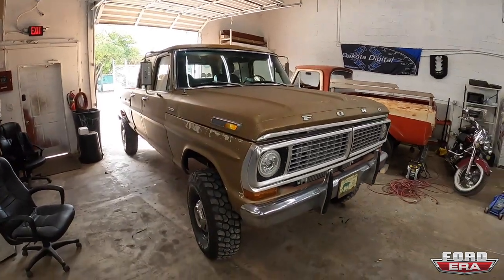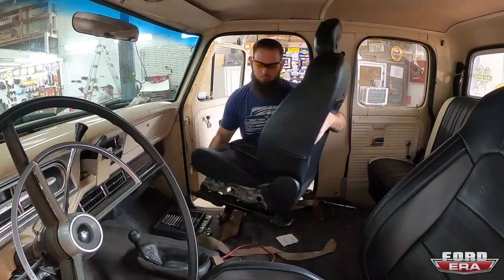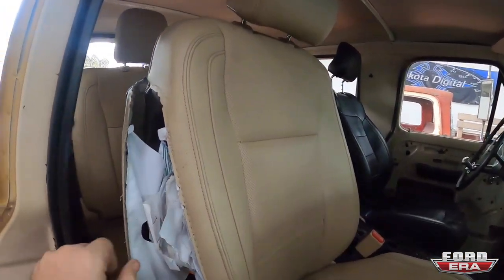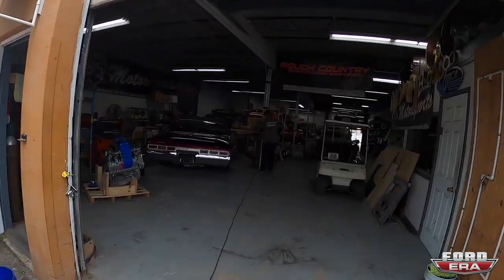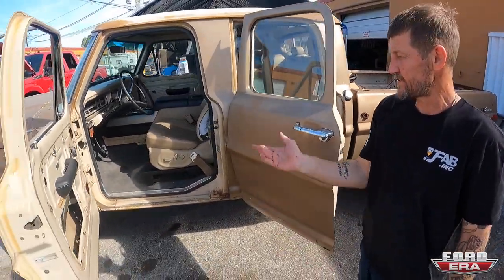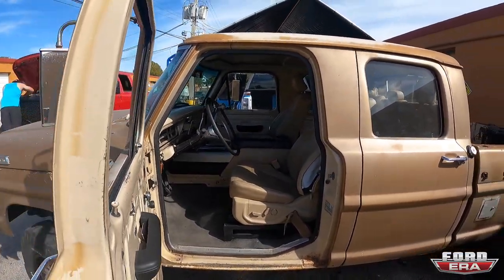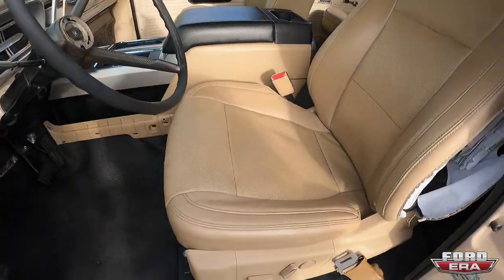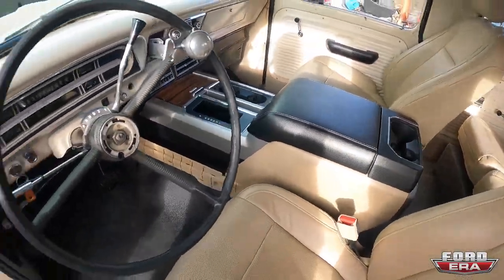Installing 2015 Interior in Gold Dust our 1970 F250 Crew Cab | Ford Era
I originally planned to make this video and release it months ago. Since this was done right at the end of January. But my hard drive got corrupted and I just got it back. So here it is.

This video shows Gold Dust our 1970 Ford F250 gets an all-new Interior out of a 2015 Ford F150. I got the donor interior on eBay for $1250 shipped and it is 7 out of 10 conditions. I initially just bought the cheapest one on eBay with plans to put new seat covers on it. To my surprise when it arrived it matched my interior paint so well so I still am running it. Because it matched so good I had my mom stitch up the busted airbag seams.

After I removed the interior I had in it I took it over to @i95motorsports for Kenny to install the 2015 stuff. I know I can do it myself but I didn't have the time and was happy to pay him to do it. They did a great job. He was able to utilize the @FatFenderGarage Mustang Seat brackets that I already had. he just had to drill a few new holes in them. For the rear seat, he made his own bracketry and it works really nicely.

All in all, I am so happy with this interior I've probably put close to 10,000 Miles on these seats, and it's the most comfortable of any interior I've had in the truck so far. In the future, I do plan to make some custom seat covers for it but that's pretty far down the line. For now, I'm just driving the truck and enjoying the creature comforts.

Follow on Instagram to stay up to date @THEFORDERA